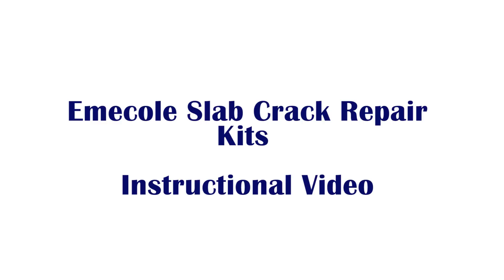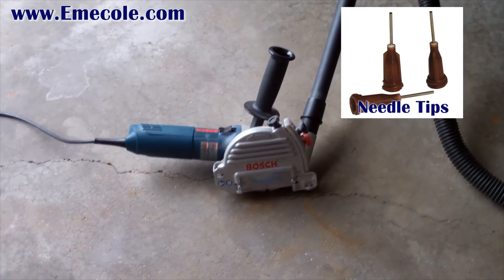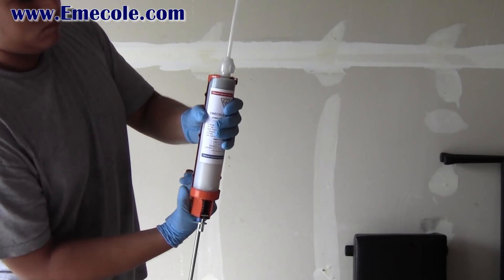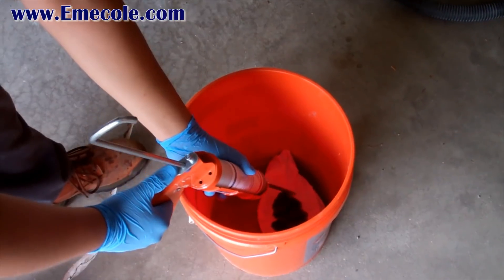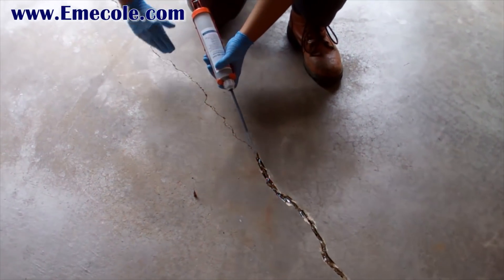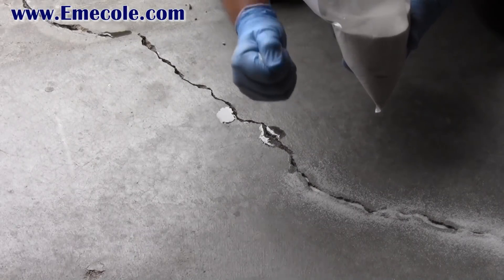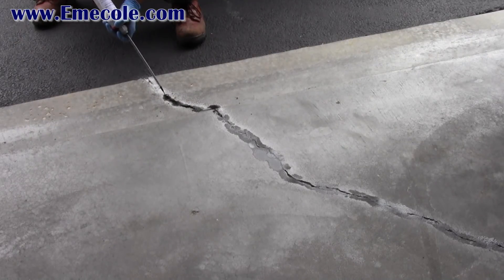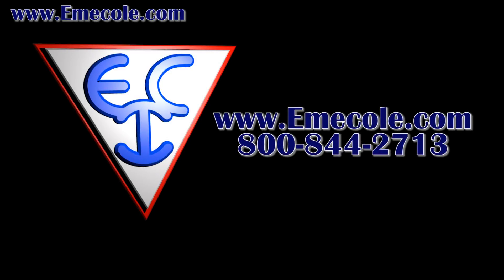Concrete Slab Crack Repair Instructional Video (Legacy Version)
For the most current instructions and added tips, please view the newest version of this video via YouTube

How to repair cracks in concrete.  Step by step instructions to repair cracked concrete slabs like driveways, garage floors, patios and basement floors.  The video shows the Emecole Concrete Slab Repair Kit in action.  The one in the video is the medium size kit.  They are also available in small and large.  The kits can repair up to 250ft of cracked concrete.